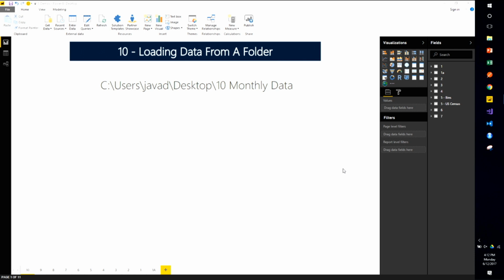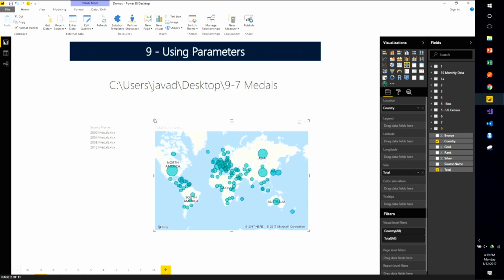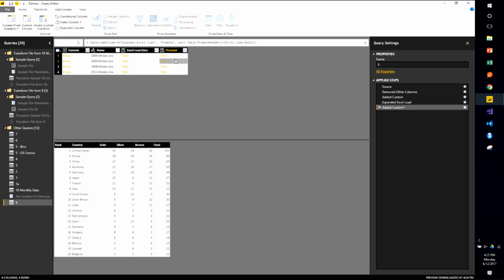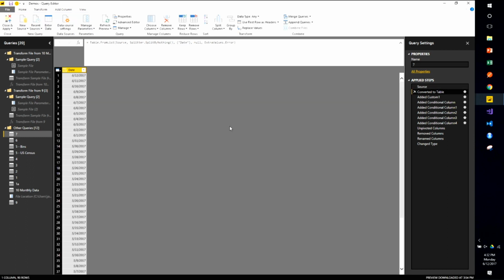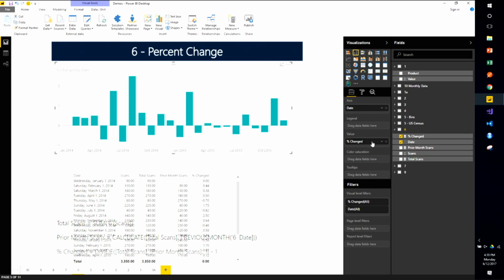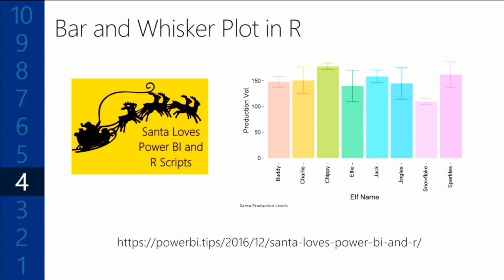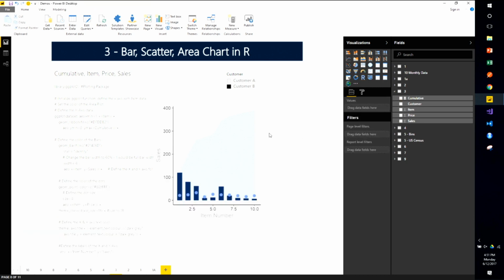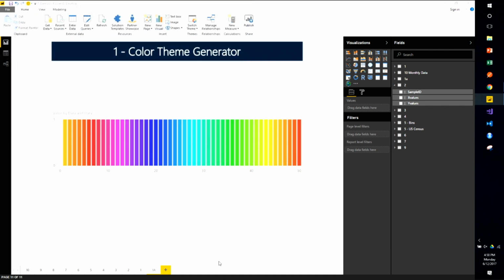Top Ten Tutorials from PowerBI.Tips